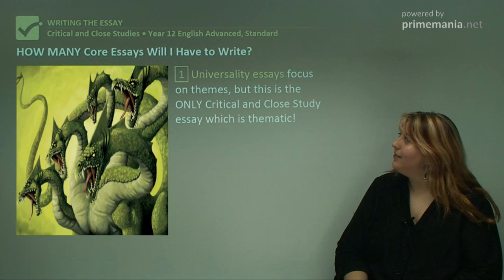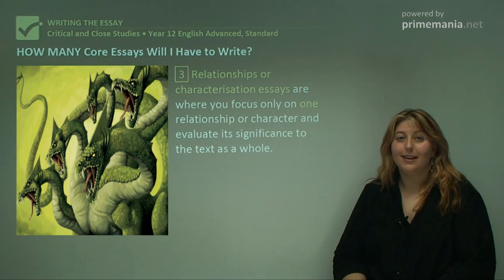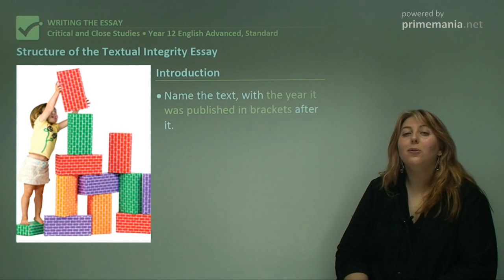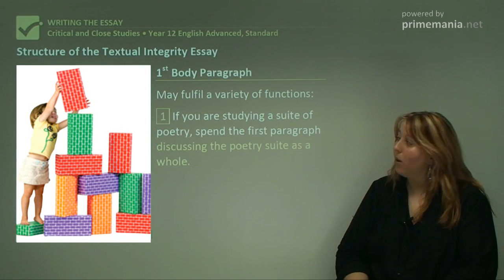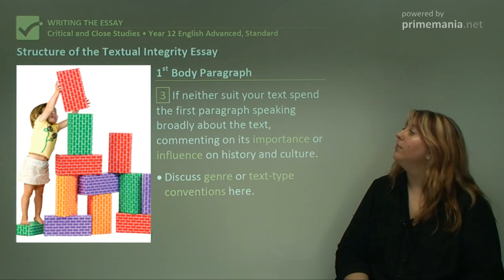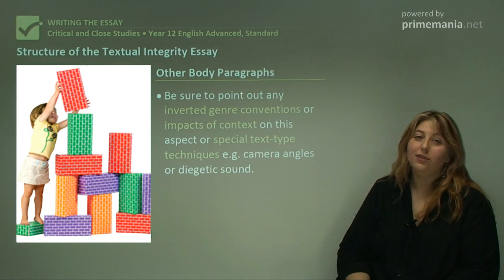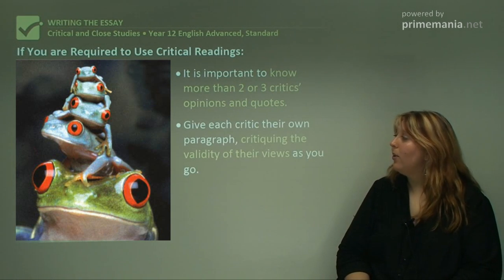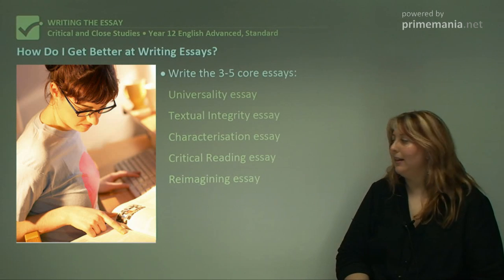💯√ Writing the Essay | Critical and Close Studies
Various types of essays required for one unit of study
Only one kind of critical or close study essay is thematic – when they ask about particular themes or about universality. Even then, you should make sure that you mention textual structure and language techniques at some point.

For each other type of question, your essay should be focused on the text’s structure as a whole – the characters, genre, plot devices, conventions and techniques. Themes are one aspect of the structure of the text, but should not be the whole focus of your discussion.

The form of your essay will change depending on the demands of each question. Re-use of pre-prepared essays will not be successful.

For Standard students especially, it is particularly important to focus on textual form. If your text is a film, give your scenes names, and discuss camera shots in detail. If it is a novel, identify the protagonist and antagonist, etc. For Advanced Students, you may have to do all of the above, and be required to discuss productions and appropriations, or to use critical readings.

The Basic Structure:
There is no single way to write a Critical or Close study essay – no ‘one size fits all’ approach.

The only common thread throughout all critical study and close study essays is textual integrity – in short, for your core essay, you should prepare a paragraph on textual structure, a paragraph on language, one on characterisation, one on motif and theme. This is the best basic structure to take.

However, you MUST vary your essay to fit the focus of the question. Even if your essay is brilliant, if it doesn’t answer the question, it is worth no marks.

Having said there is no single structure, below is the basic structure you might use for questions about textual integrity, or readings, or productions.

Introduction:

• Name the text, with the year it was published in brackets after it.
• Indicate the genre, text type and composer of the text.
• Give a very brief summary of the text to identify it – you might briefly outline the plot or the main theme in no more than half a sentence.
• Any relevant context such as the era it was made in, or whether or not it is a classic text, should be briefly included.
• Identify the main structural aspects you are going to discuss, such as characterisation, camera-shots and themes.
• Address the question, using some words from the question and some words from your thesis to answer it.
• If you are required to used critical readings, you do not need to include them in the introduction, as you would additional material, unless specifically directed to by your teacher.

First Paragraph:

The first paragraph may fulfil a variety of functions:

1.  If you are studying a text which has smaller texts within it, such as a suite of poetry, and are going to select two poems to focus on, spend the first paragraph discussing the poetry suite as a whole. Talk about the techniques or themes which are universally used by the composer in most of their works, as their “style”.

2. If you are studying a classic text and are going to move on to discuss productions and appropriations made by other composers, spend the first paragraph discussing the structure and techniques of the original text. This is particularly applicable if you are doing Shakespeare – be sure to focus on language techniques and use plenty of quotes.

3. If neither of the above suit your text, you should spend the first paragraph speaking broadly about the text – in a “big picture” sense, commenting on its overall structure and its importance or influence on its place and time in history and culture. It’s always great to start with a discussion of its genre or text-type conventions here. In essays you should always aim to move from the broad to the specific.